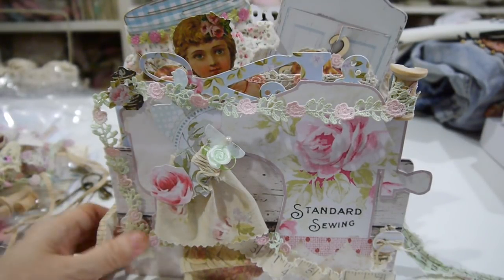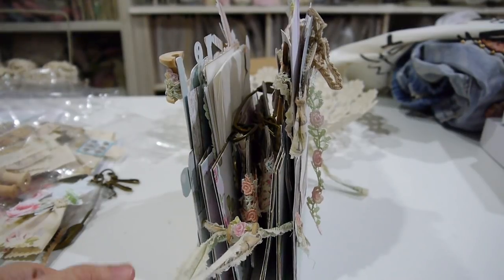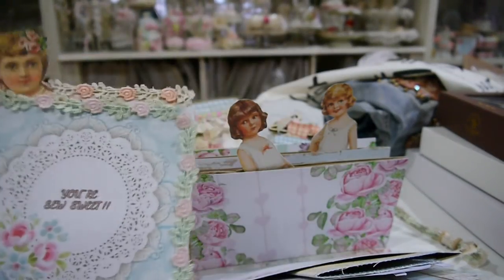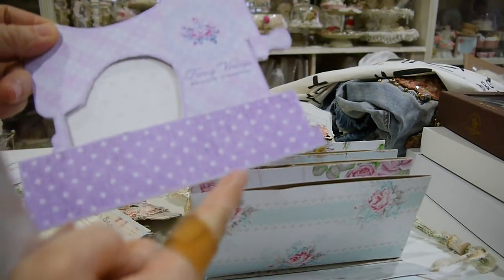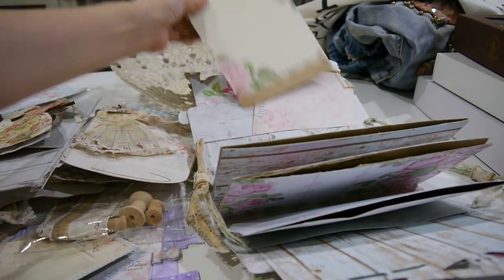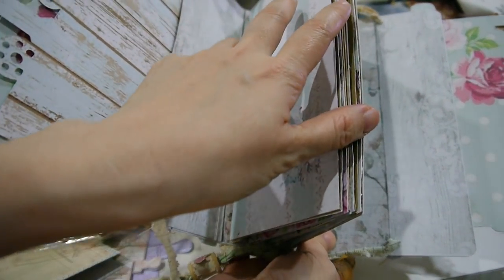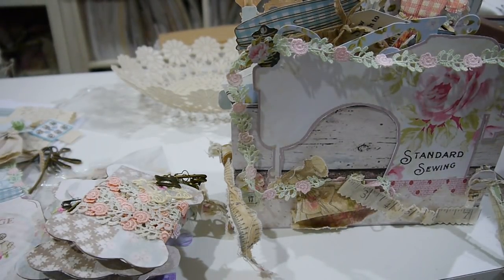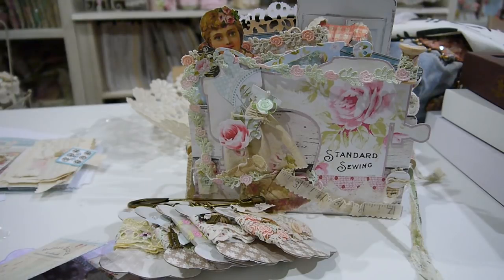April -Sewing Machine Loaded pocket mini album kit-available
Msgardengrove1 Etsy store